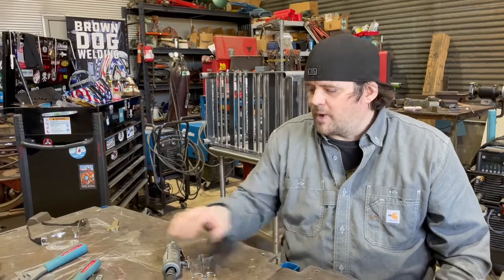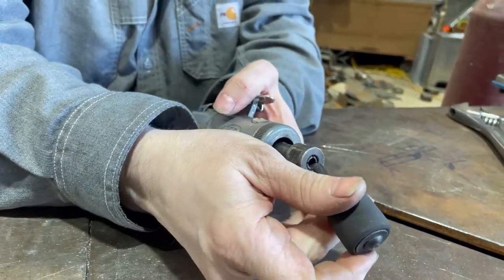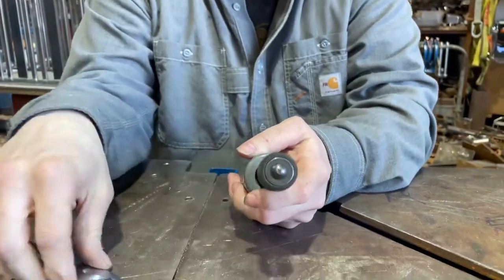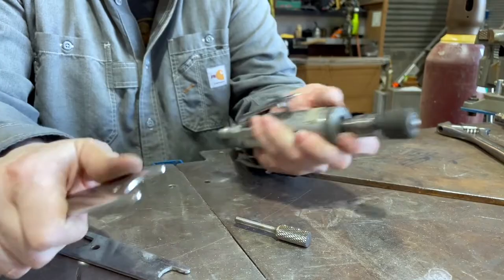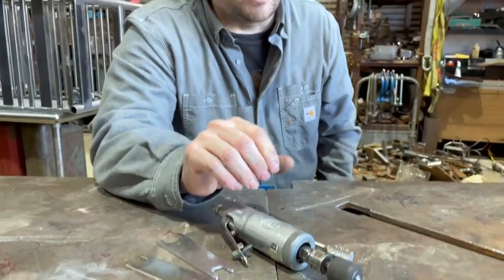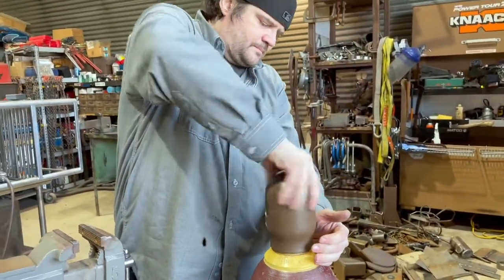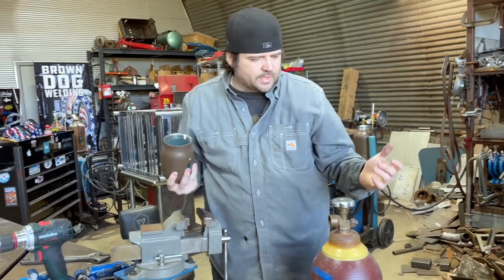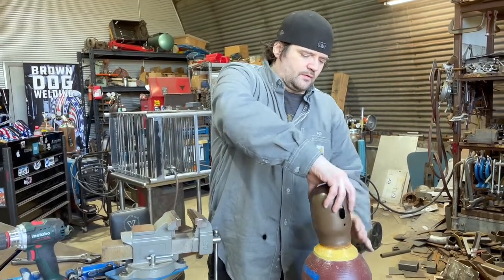In the Workshop, Ep. 3: How to loosen die grinder collets and gas bottle caps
Detroit welder-fabricator @JoshWelton gives a simple time-and-frustration-saving tip for easily loosening die grinder collets and gas bottle caps.

Whether it’s leading one-on-one workshops, helping college classes, or having a family member throw on a helmet and lay some beads, he loves teaching and seeing the light bulbs go on.

Have welding questions? Feedback?
Follow Josh Welton on Instagram: @welderassassin